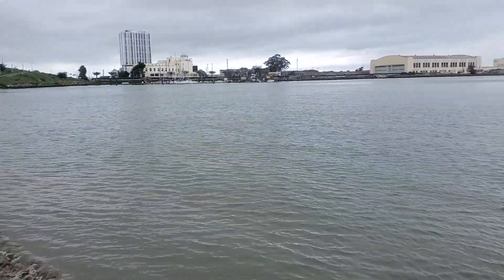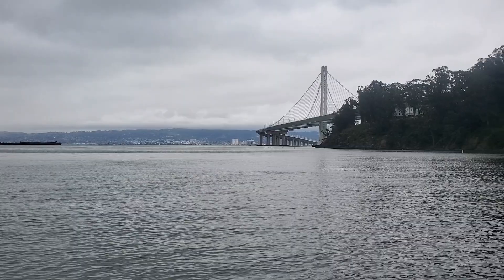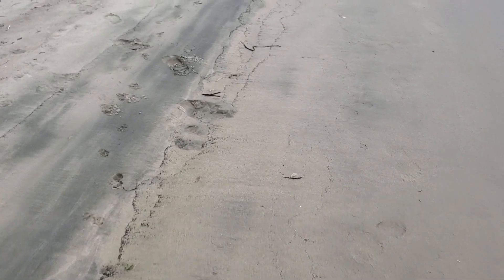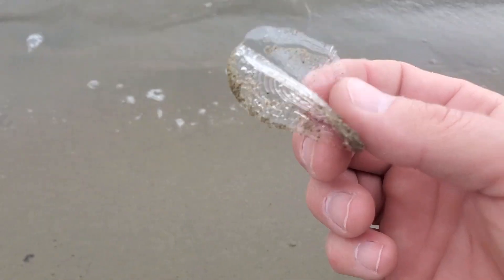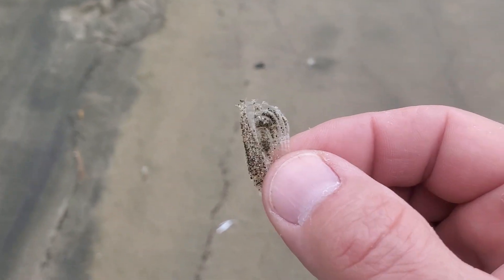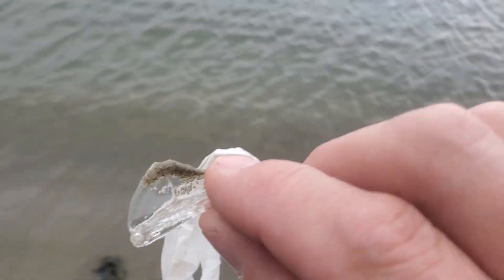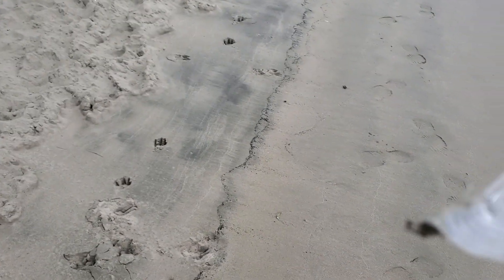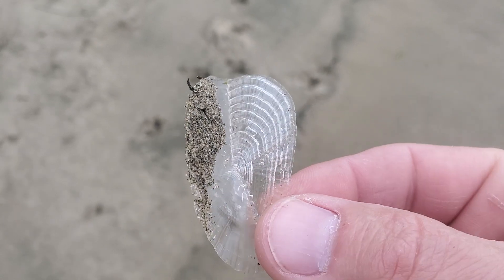Weird things called Velalla washing ashore! Part 1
While cleaning the beach of trash, I started finding things I thought were Acne wipes..

 Turns out they WERE Alive (or used to be anyway).. These are clear instead of Light blue during active life.

They're called Velella.. They can cause some people skin irritation.